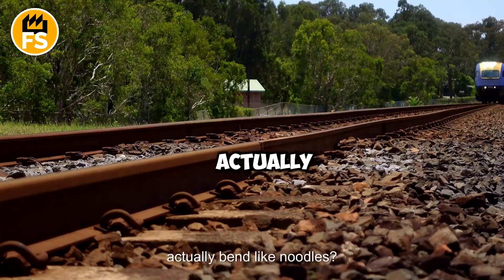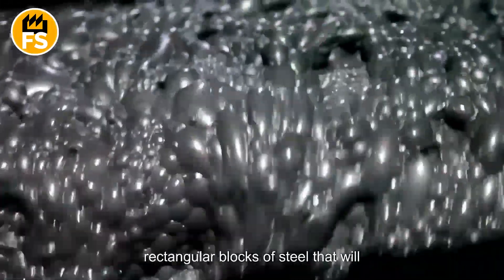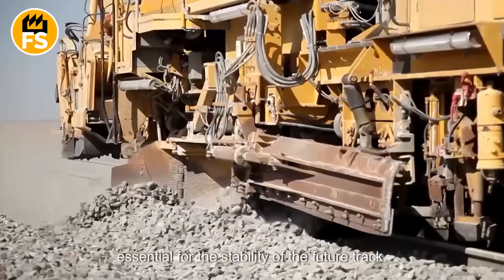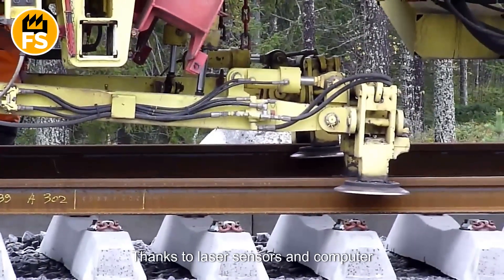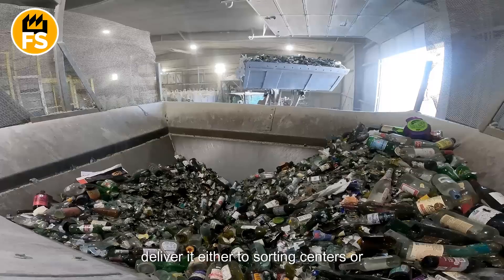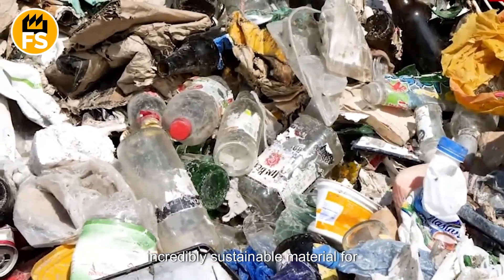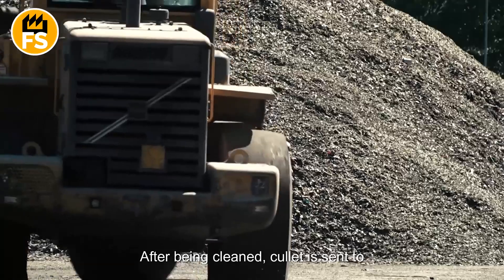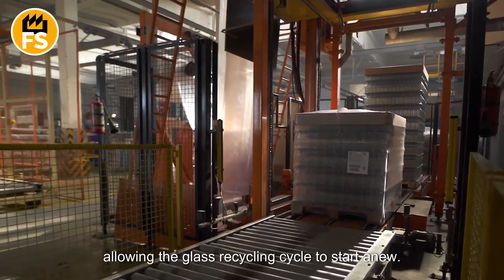Forging Rails from 1800°F Steel! 🔥 INSIDE the Factory Making Tracks That BEND Like Noodles?! 🤯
*Ever wonder how miles of solid steel rail, strong enough to carry thousand-ton trains, are made?* It starts with iron ore, gets blasted in furnaces, and rolled with *incredible force and precision*. We go inside a massive steel mill and out onto the tracks to see the *fascinating journey* of railway rails – from molten metal to the surprisingly flexible backbone of our infrastructure.

*Discover the powerful process behind the tracks:*

⛏️ *From Mine to Mill:* How iron ore is extracted, purified, and mixed with carbon and alloys (manganese, chromium) to create super-strong steel.
🔥 *Forging the Steel Giants:* Witnessing the intense heat (1800°F+) of electric arc or blast furnaces melting metal, followed by casting into massive steel slabs or billets.
💥 *Rolling Thunder (Shaping the Rail):* See giant rolling mills progressively squeezing and shaping the red-hot steel into the iconic rail profile (head, web, foot) with *micron-level accuracy*.
✨ *Heat Treatment & Cooling Precision:* The critical thermal processes (quenching, tempering) that give rails their immense hardness and durability to withstand extreme wear.
📏 *Quality Control Fortress:* Ultrasonic and X-ray inspections searching for invisible internal flaws, ensuring *absolute safety and reliability* for every single rail. (Only 97-99% make the cut!)
🚂 *Laying the Lifelines:* How specialized machinery transports these massive rails (up to 1000 inches long!) and lays them with surprising flexibility, aligning, fastening, and tamping the ballast for a smooth, safe ride.
💡 *The "Bending" Illusion & Thermal Expansion:* Why rails *appear* to bend during installation and how engineers account for temperature changes to prevent buckling.

*It's a monumental feat of metallurgy, engineering, and logistics!* Understand the power and precision behind the rails that connect our nation.

*What's the longest train journey YOU'VE ever taken?*
👍 LIKE if the power and technology of rail manufacturing amaze you!
💬 COMMENT: What surprised you more – the heat of the furnace or the flexibility of the rail?

Artificial intelligence was used to create the miniature images in this video. Based on the themes discussed in our movies, artificial intelligence created these conceptual graphic images. They are not an accurate representation of actual facts or events, but are creative interpretations.